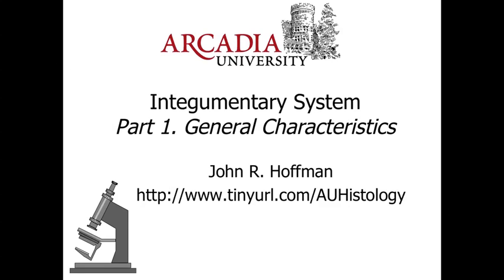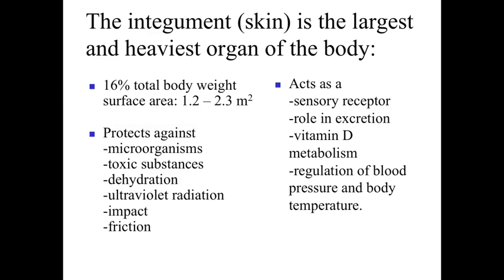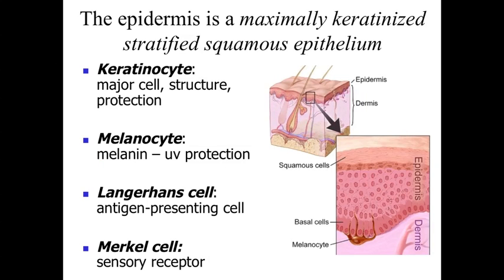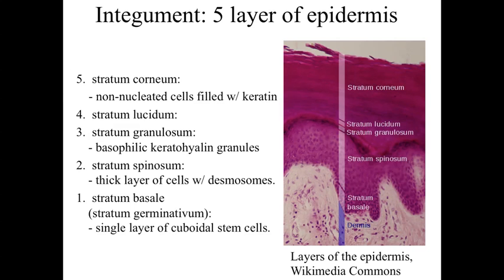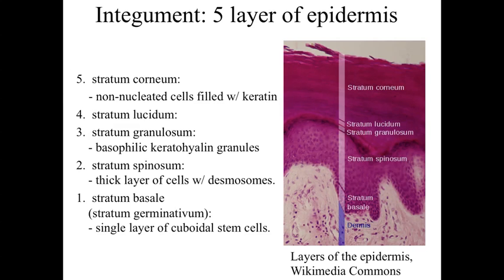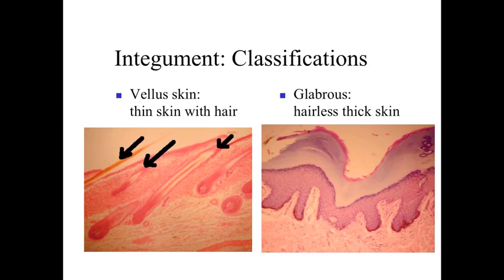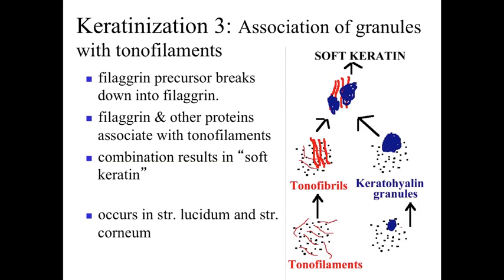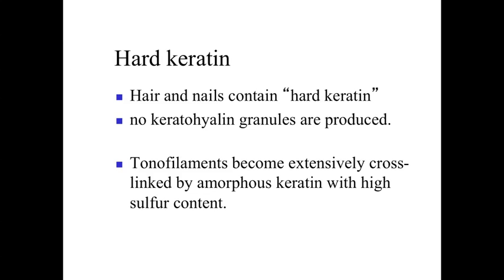Integumentary System Part1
This lecture examines the general characteristics of integumentary (skin) system. Arcadia University BI327 Histology